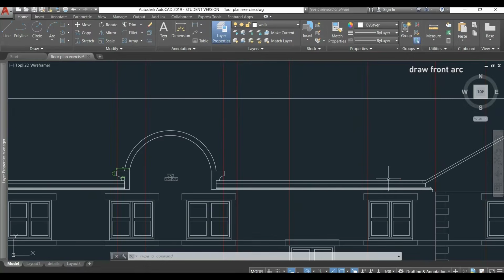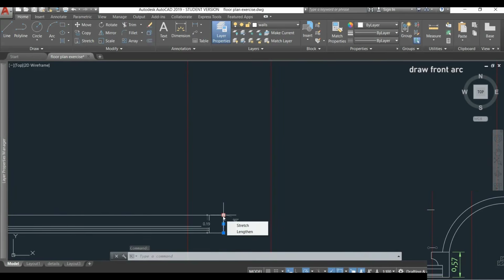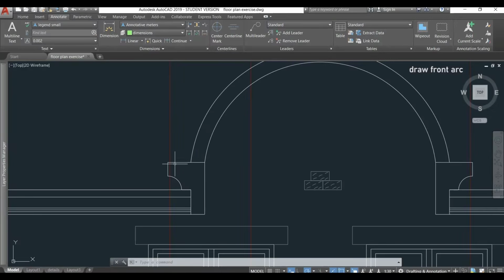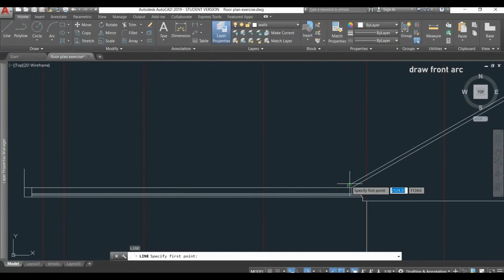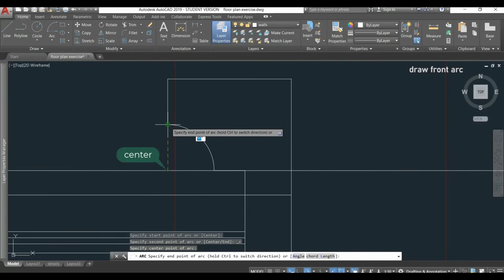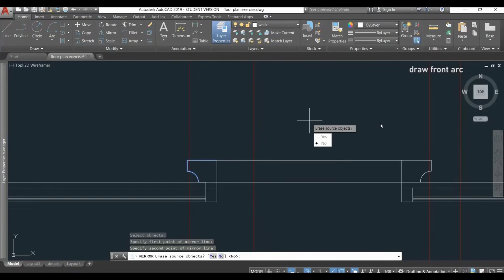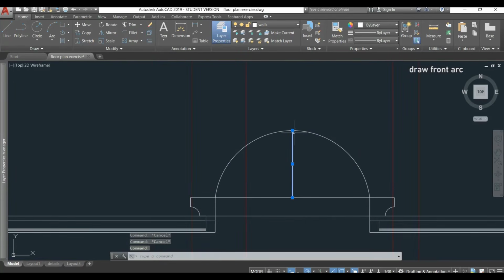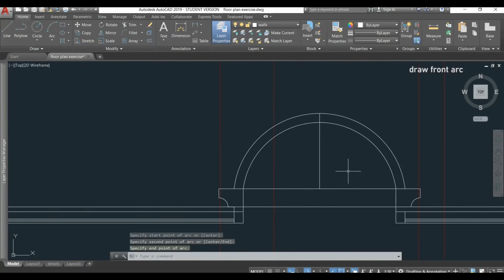Practice Lines, Arc & Mirror in AutoCAD (Beginner Exercise)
Exercise step-by-step to draw a simple roof detail. Practice Lines, Arcs, and modify simple objects (Trim and Offset).

00:00 Intro
00:21 Command Line (draw the base)
02:26 Arc (start-center-end)
03:08 Mirror Command
04:06 Arc (3-point) method
05:05 Finishing the Exercise